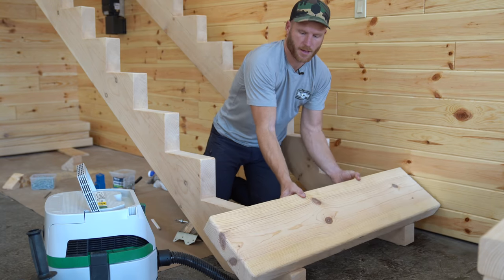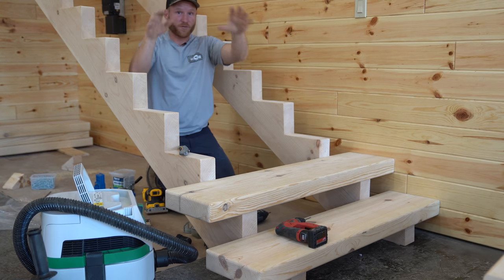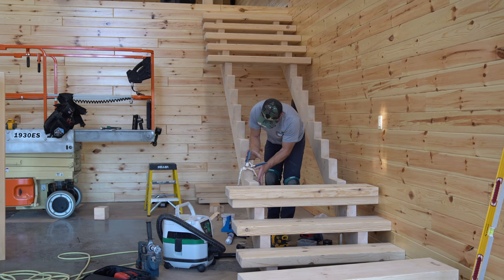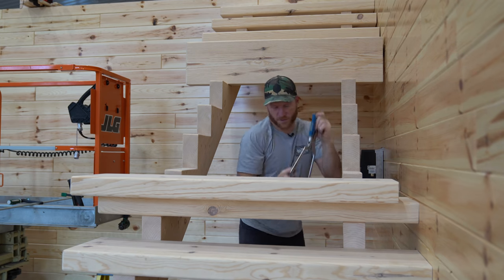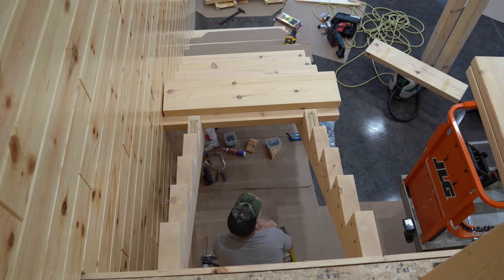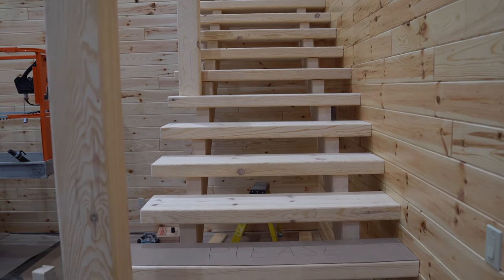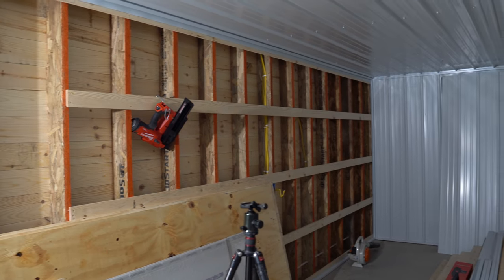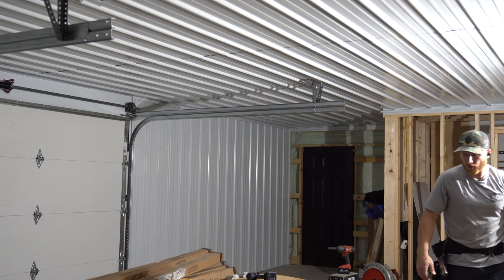Cabin in the Woods 43: Installing an Open Frame Timber Staircase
In this episode of Cabin in the Woods, we start off by installing an open frame timber staircase.  In my career as a carpenter, I've built and installed many staircases, but never one like this.  The stringers and treads were all precut for us by the woodworkers shop up in Michigan and they were the biggest timber I have ever used for a staircase.

Let me know down below in the comments if you liked the Kreg Jig pocket hole screw idea for the treads or if you have a better way of installing an open timber staircase.

Looking for good hearing protection on site or at home that also doubles as your radio, allows you to take phone calls, and has noise reduction?  Check out ISOtunes!  I've been wearing them for over a year and they've greatly helped reduce the ringing in my ears at night!